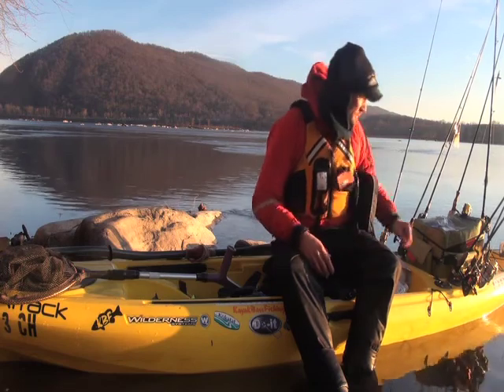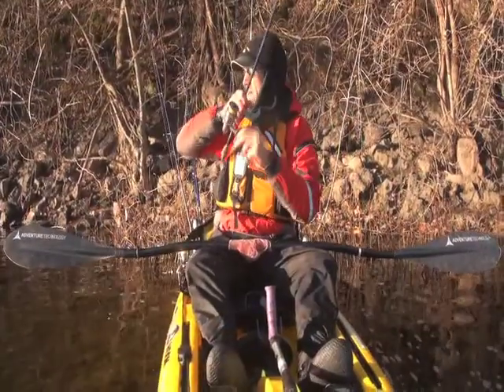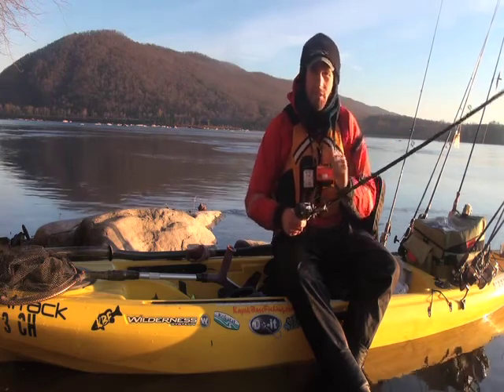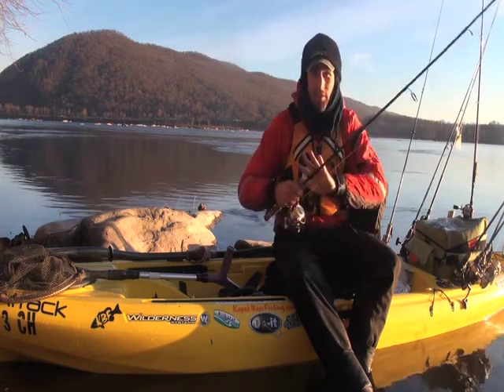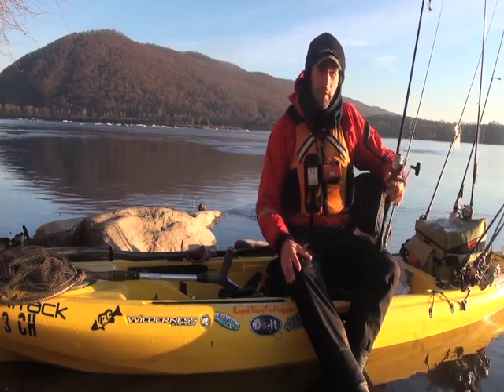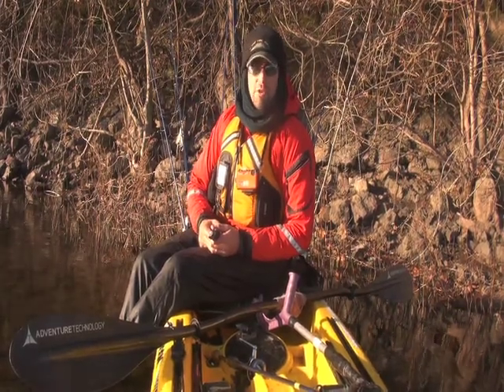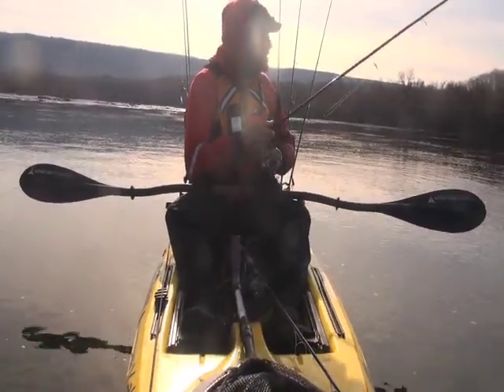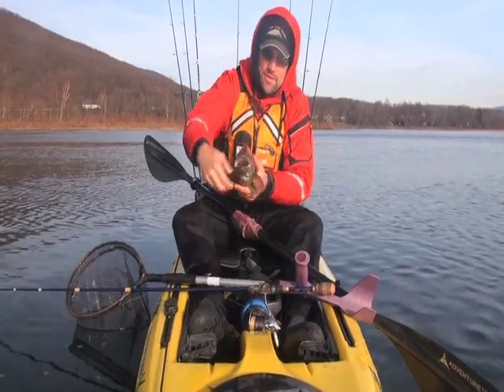River Smallmouth Winter Rod Selection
Presentation specific rods can make a big difference in your winter river smallmouth success.